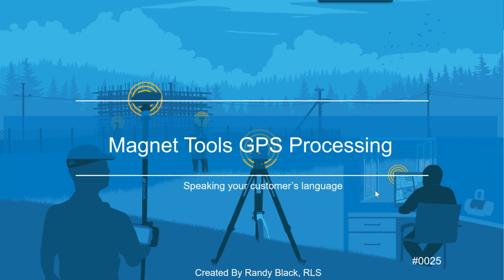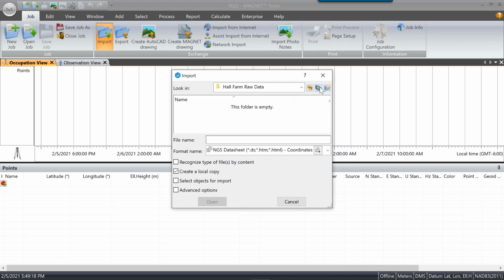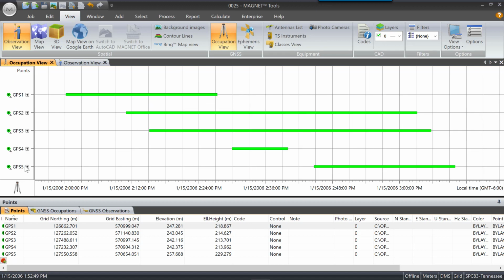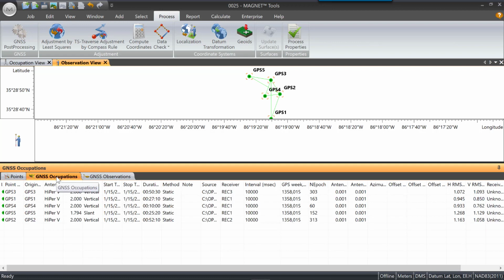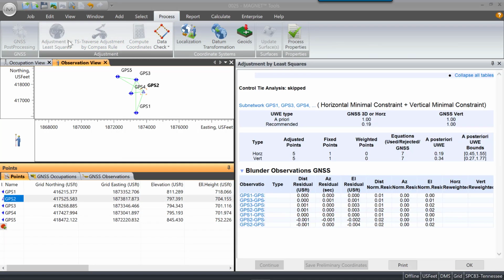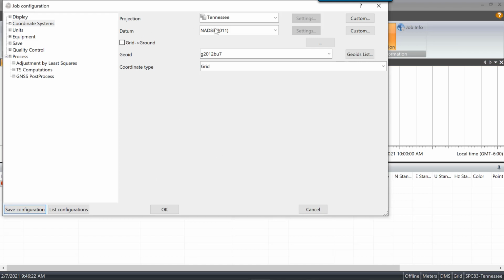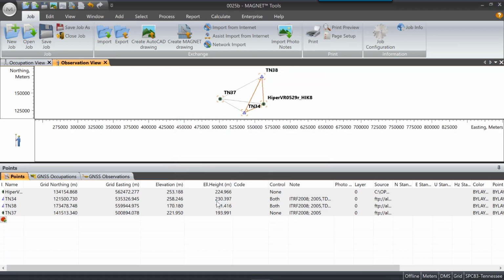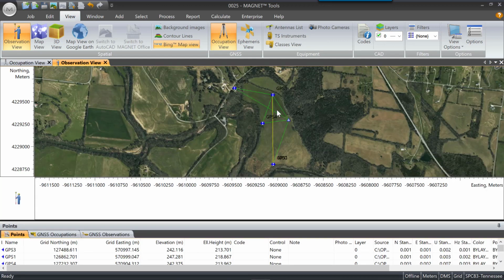0025 Magnet Tools GPS Processing